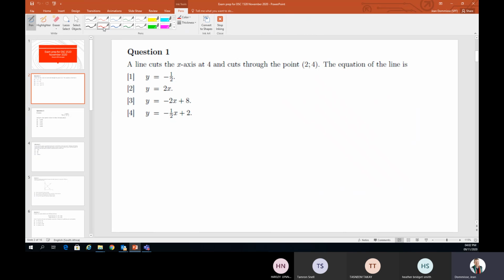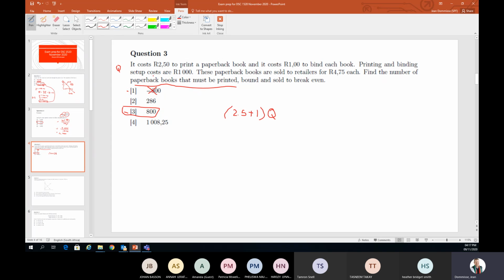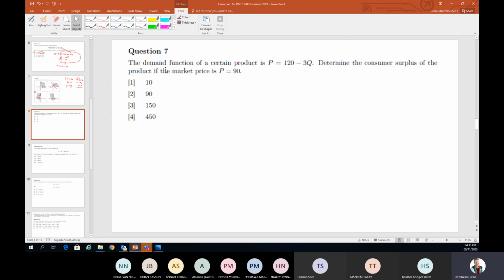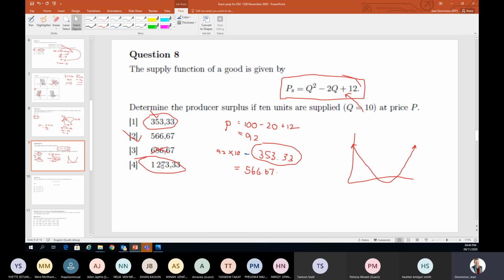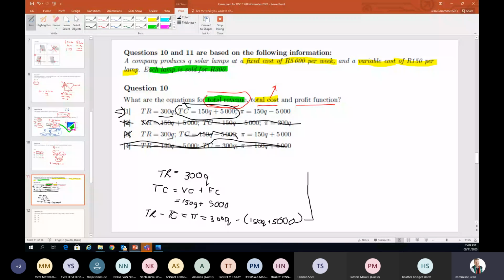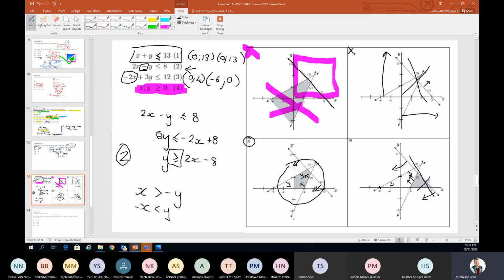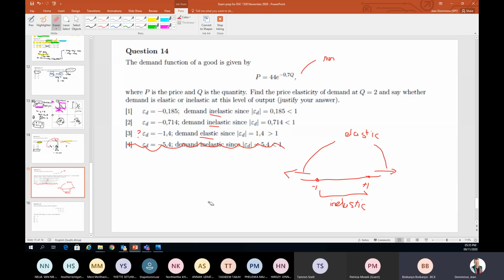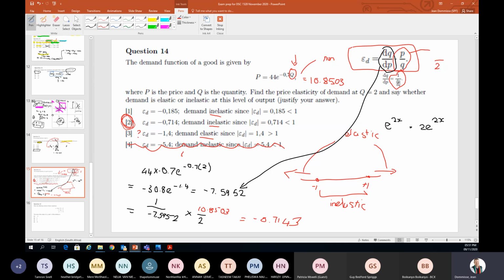DSC1520 09 Nov 2020